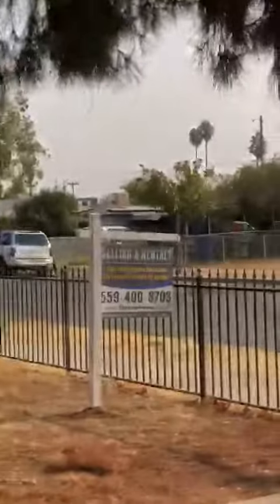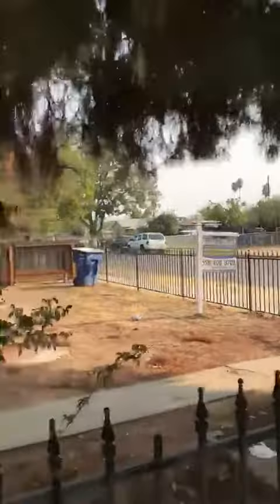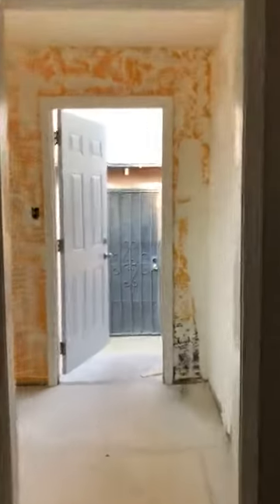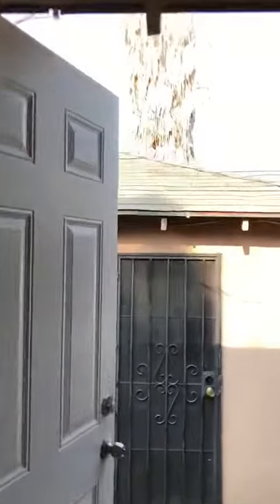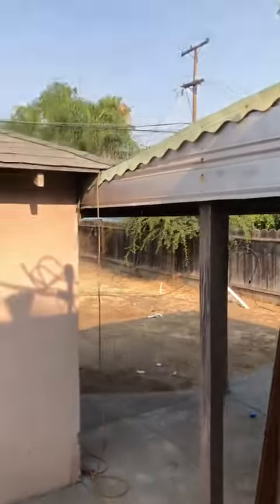Slumlord to Pride of Ownership Continues- I Love what we do, Helps Neighborhood, Investors, etc